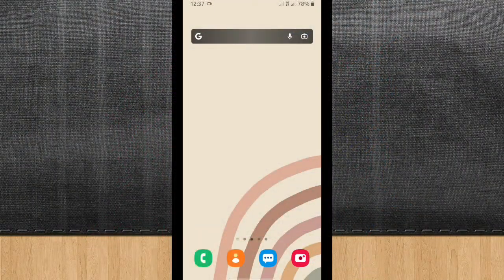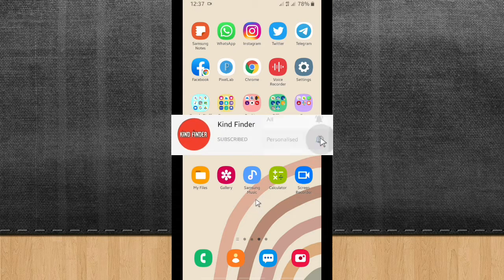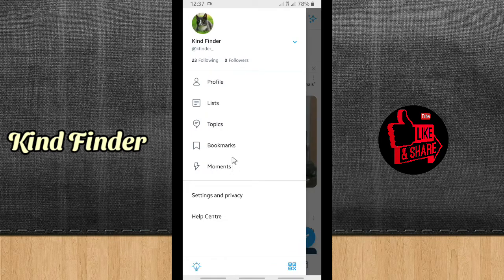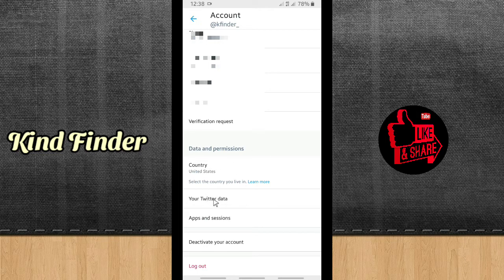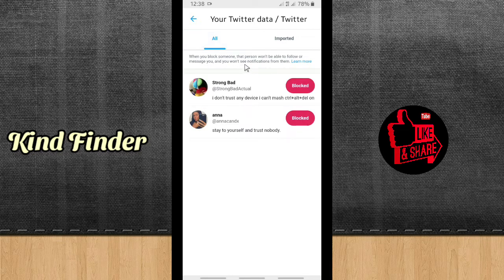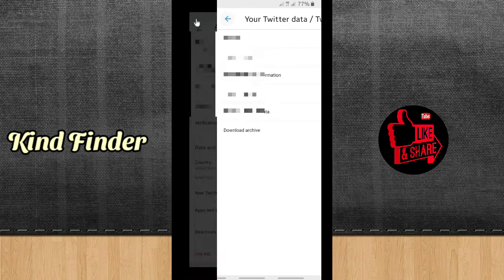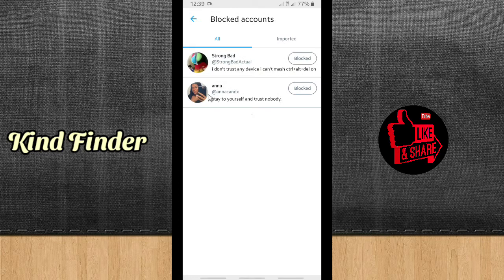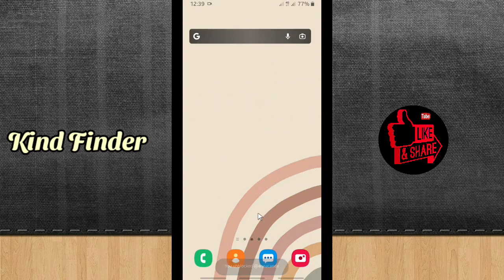How to check blocked accounts on Twitter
This video shows you How to check blocked accounts on Twitter

If you want to know How to check blocked accounts on Twitter please follow the steps on this video.

Sincerely
Kind Finder